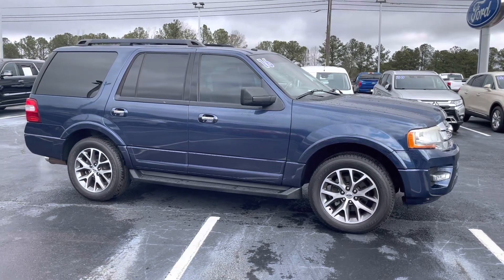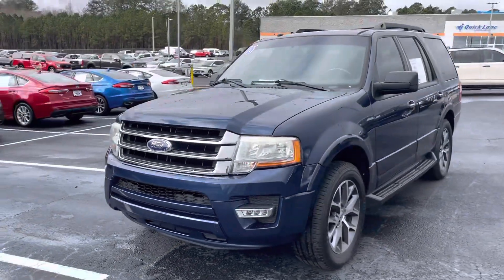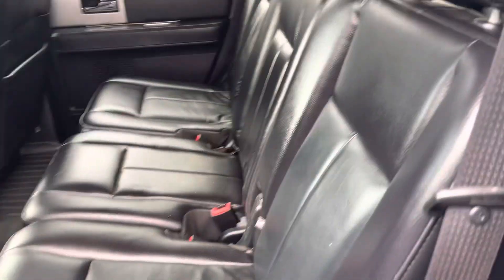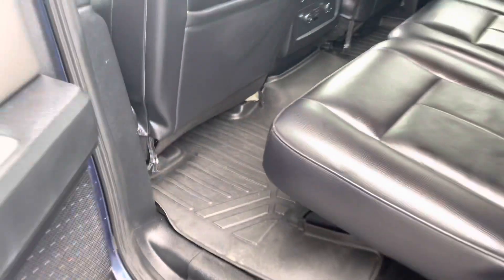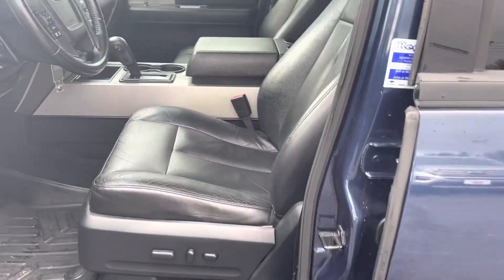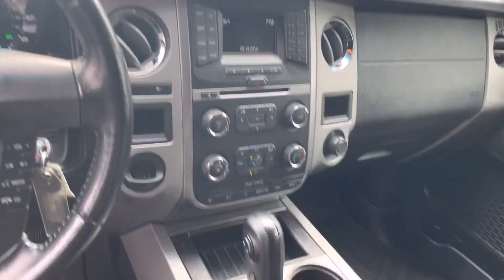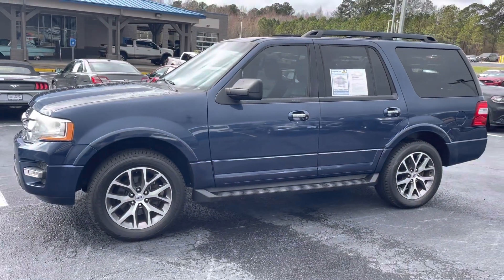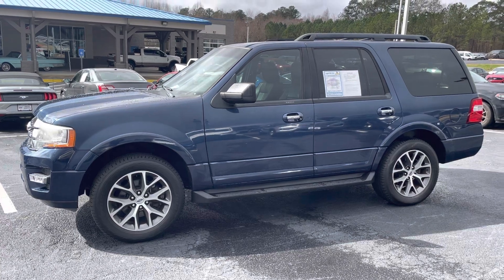2016 Ford Expedition Xlt by Nathan Swope at Loganville Ford